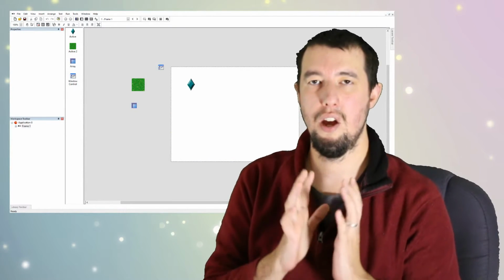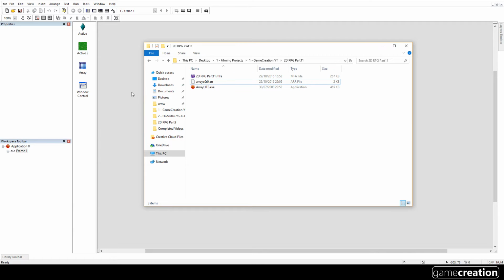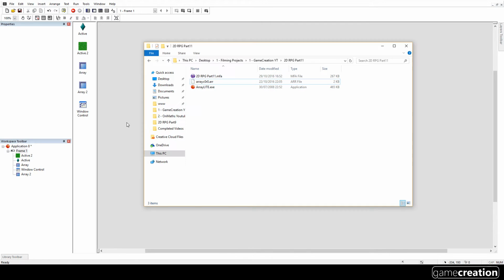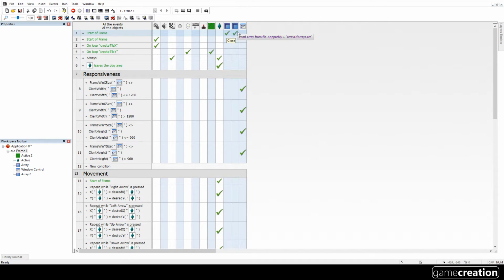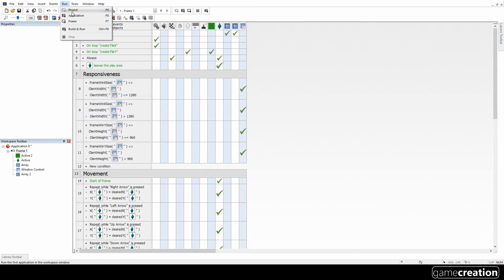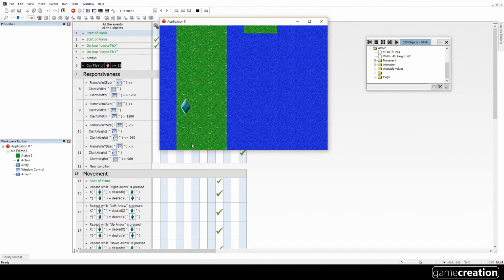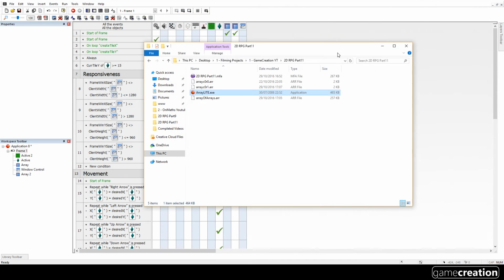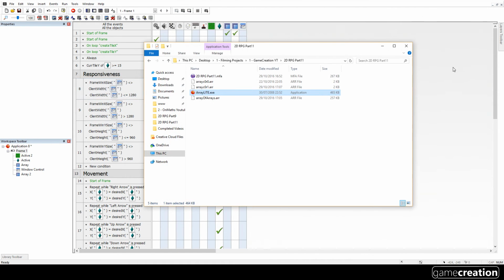Create an RPG - Clickteam Fusion 2.5 - Pt11 (Clickteam Tutorial)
Create an RPG game with Clickteam Fusion 2.5 Part 11.

We create an array to store all our other array names in to expand the map 'infinitely'.